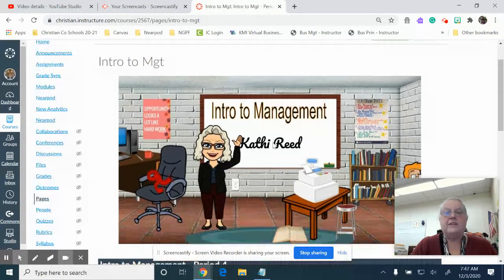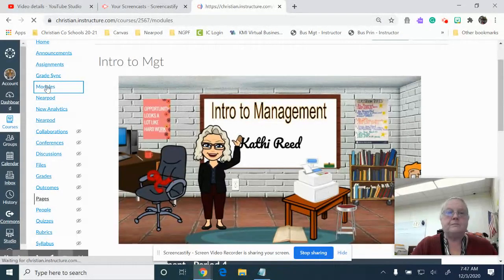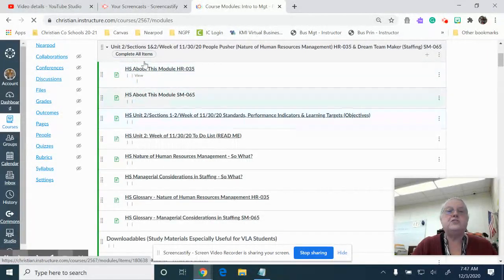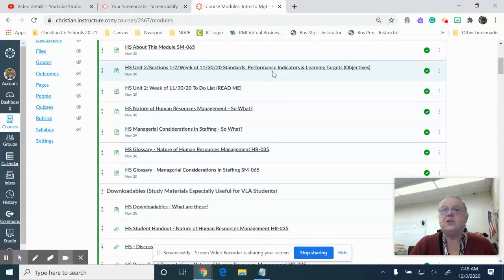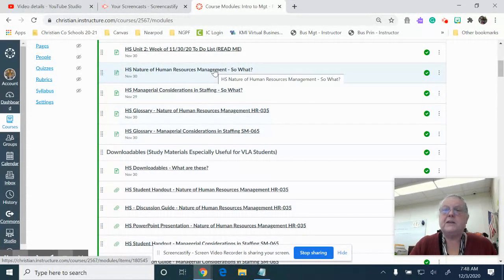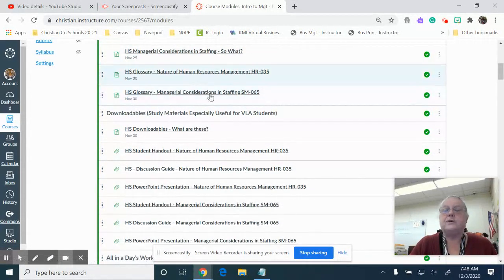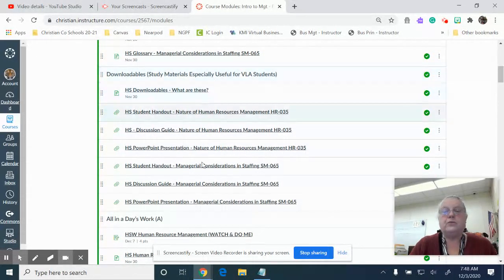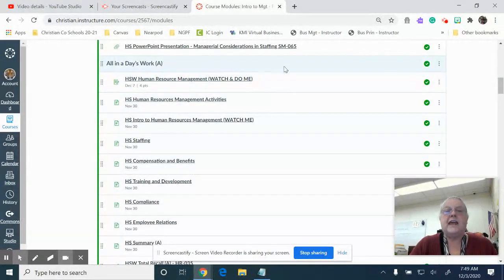Intro to Management Daily Video 11-30-20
November 30, 2020 Daily video for students enrolled in Hopkinsville High School Introduction to Management with Ms. Reed.  Remember to leave a positive (or neutral) comment to receive your grade.  Negative comments will cause you not to receive points for this activity.